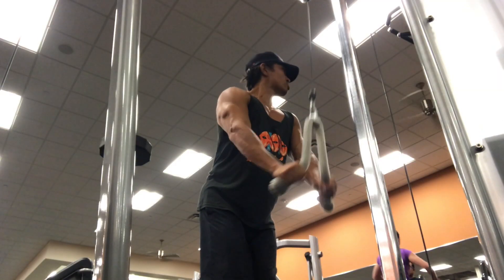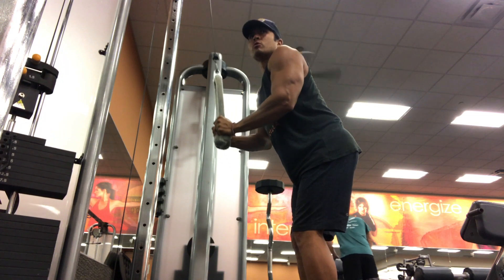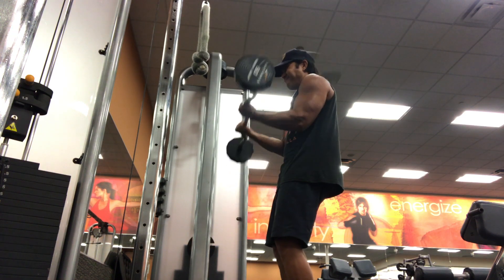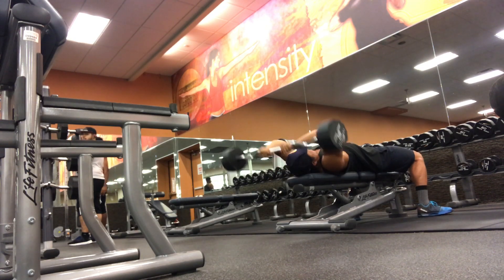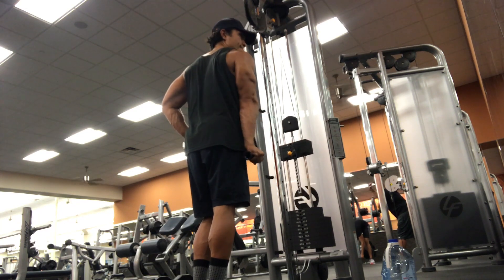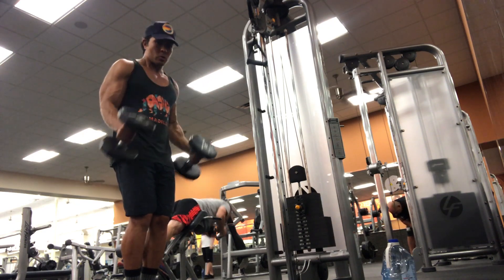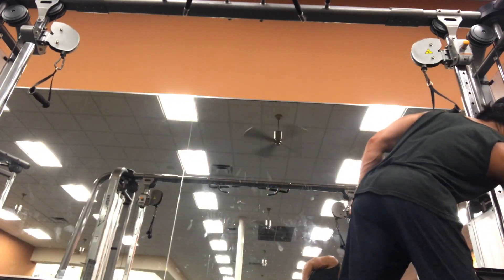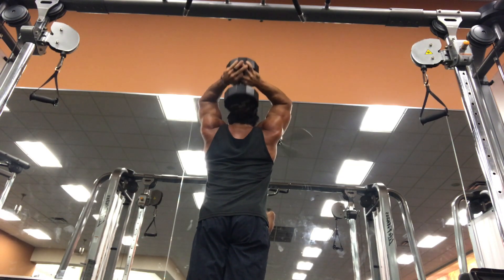My One Hour Workout For Bigger Arms!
LASZLO - NOTHING YET

- CHECK AND BALANCE